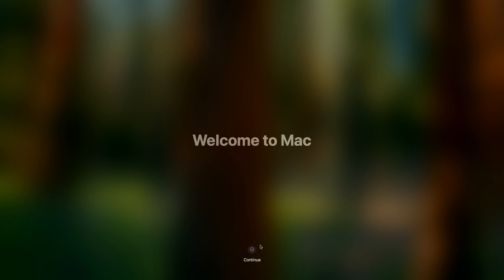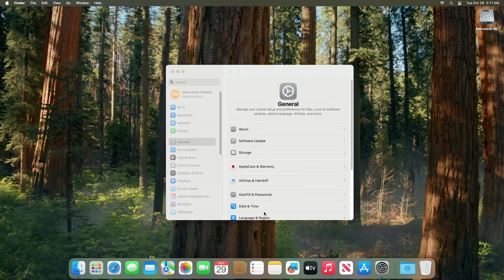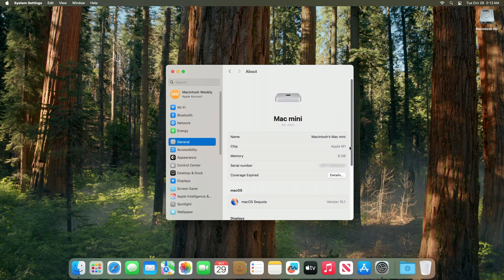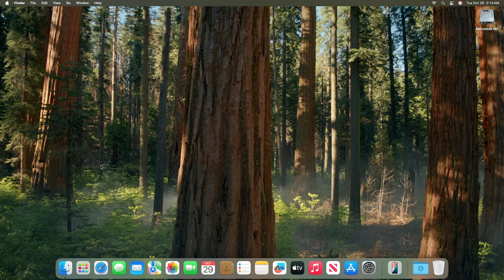macOS Sequoia 15.1 Security Update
✔ Forum:
✔ Get Support:

Coming Soon